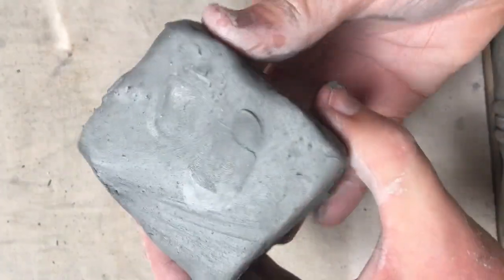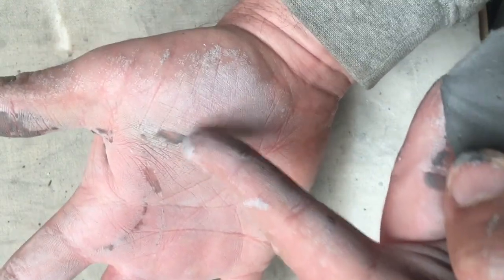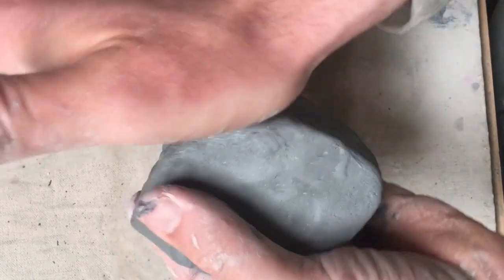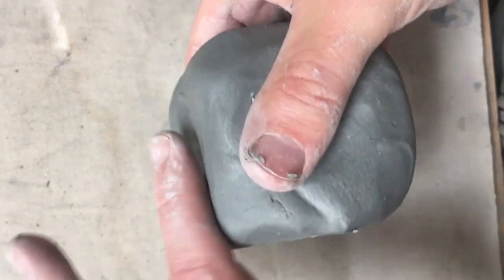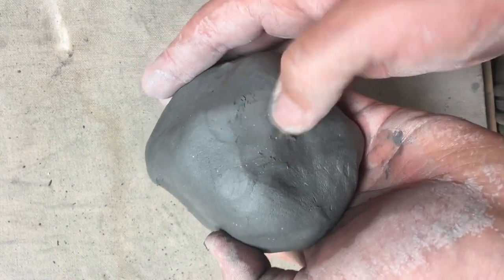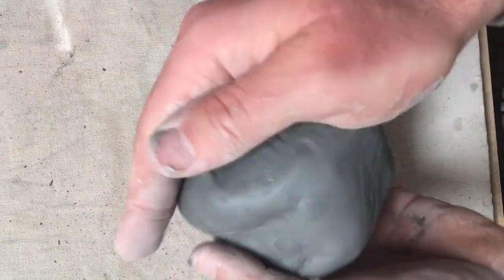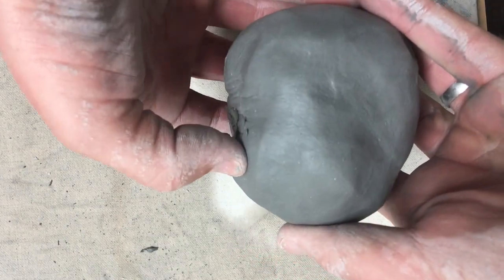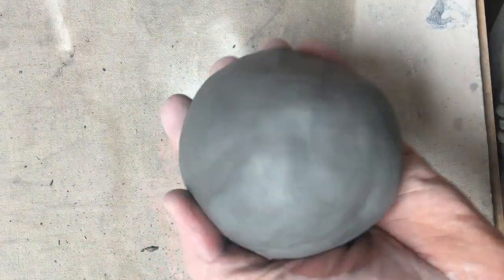Making a Smooth Clay Sphere from a Cube of Clay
Tips and tricks for making a nice, smooth, round ball of clay. All with your own two hands! A skill for hand builders starting a pinch pot and wheel throwers getting ready to throw down!